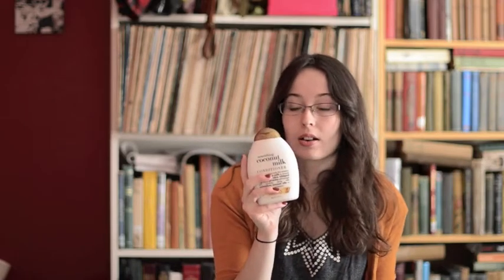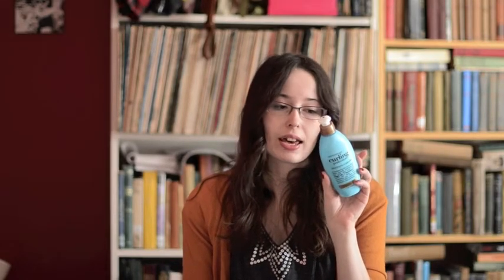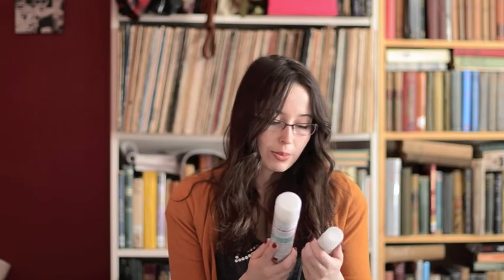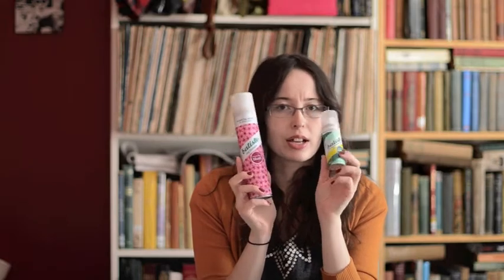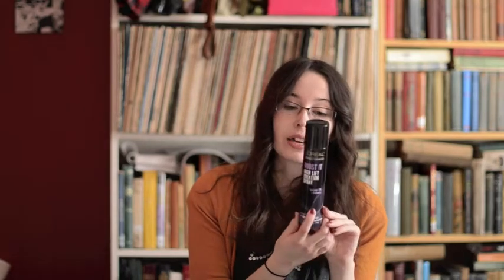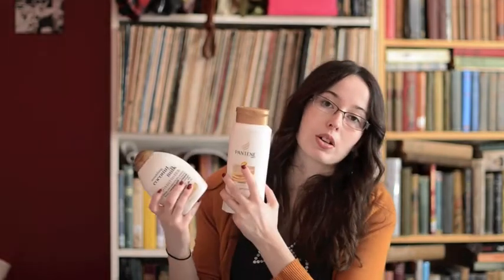My Favorite Hair Products | Bramblewood Fashion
Hello everyone! Today I'm going to be sharing with y'all my favorite hair products. Be sure to let me know what your favorites are down below in the comments!

My Favorite Hair Products:
Pantene Pro-V -- Daily Moisture Renewal Shampoo
Batiste -- Dry Shampoo [Scents: Blush & Original]
New York Streets -- Dry Shampoo
Organix -- Macadamia Oil Conditioner & Coconut Milk Conditioner
Organix -- Moroccan Curling Perfection Defining Cream
Organix -- Moroccan Sea Salt Spray
Not Your Mother's -- Beach Babe Texturizing Sea Salt Spray
Not Your Mother's -- She's A Tease Volumizing Hairspray
Big Sexy Hair -- Spray & Play Volumizing Hairspray
J/A/S/O/N -- All Natural Hi shine Styling Gel
LOREAL Paris: Advanced Hairstyle -- Boost It High Lift Creation Spray
Macadamia Natural Oil -- Healing Oil Treatment

::What I'm Wearing::
Tunic -- Fossil via Thrift Shop [$10]
Cardigan -- Forever 21 [$8]
Earrings -- BaubleBar [gift]